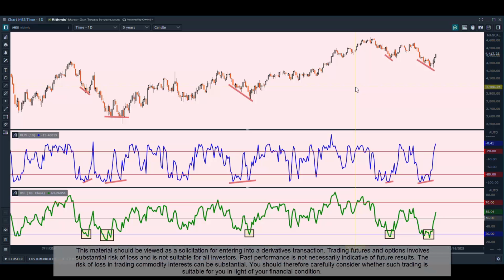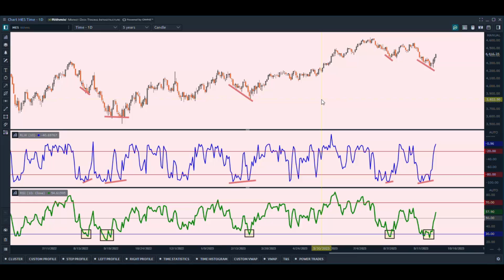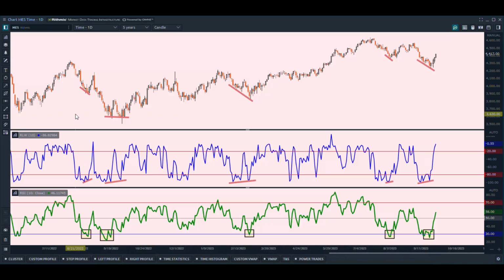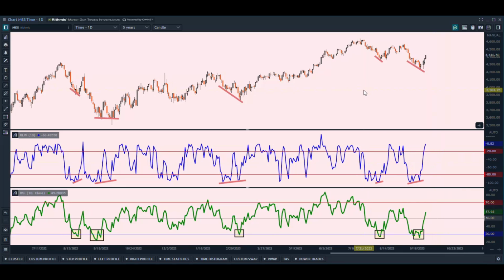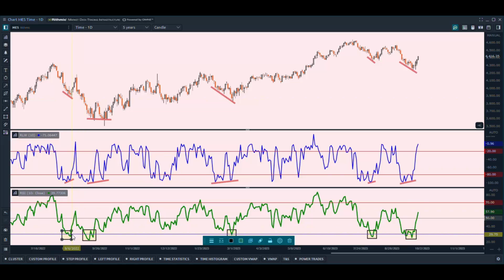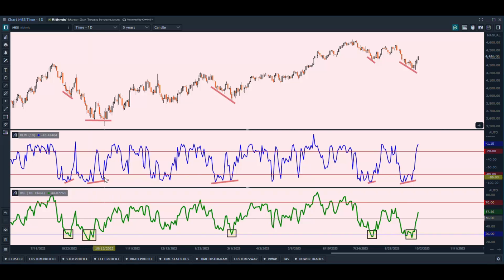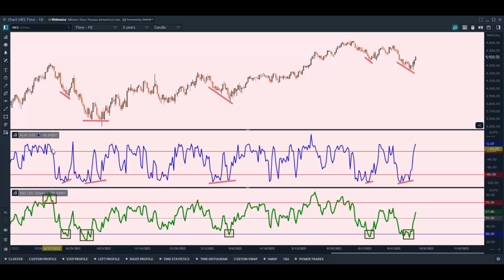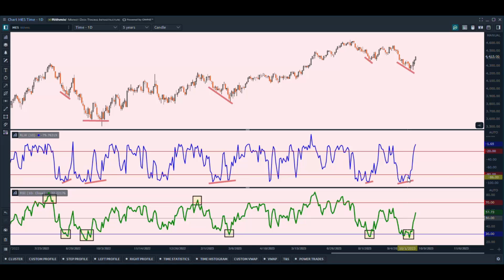Williams %R Explained: Strategies and Insights for Day Traders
Williams %R, also known as Williams Percent Range, is an essential tool for technical analysis.

It provides traders and investors with valuable insights into futures contracts' momentum and potential reversal points. This momentum oscillator functions by comparing the closing price of a commodity to its high-low range over a set period, usually 14 days, but it can be adjusted to suit different trading strategies. The resulting figures oscillate between 0 and -100, giving a clear picture of market conditions.

When the Williams %R value goes above -20, the futures contract may be overbought, suggesting a potential price decline as selling pressure increases. Conversely, a drop below -80 indicates an oversold condition, indicating a possible price increase as buying interest returns. These crucial thresholds assist traders in identifying extreme price movements, allowing them to make informed and strategic trading decisions.